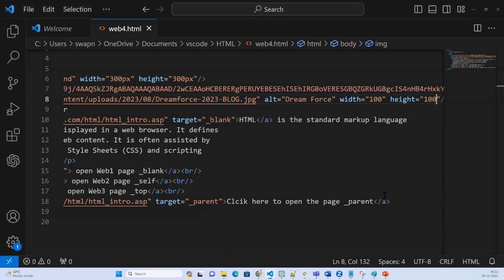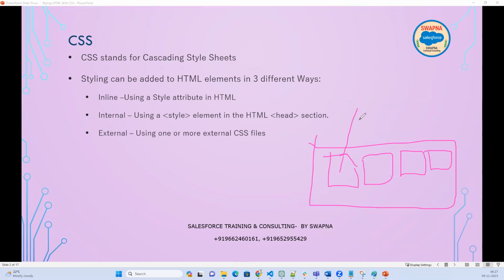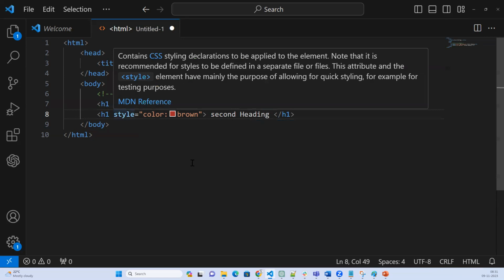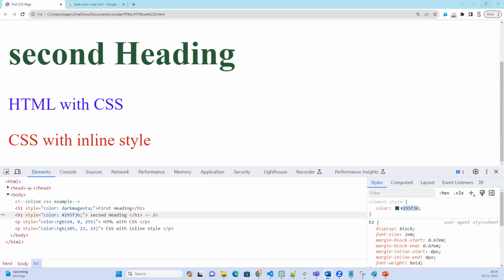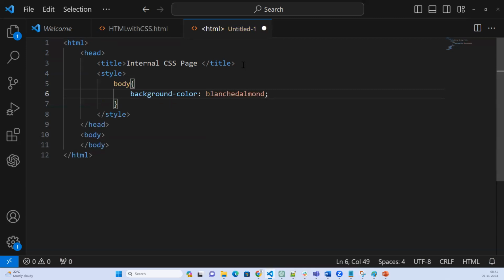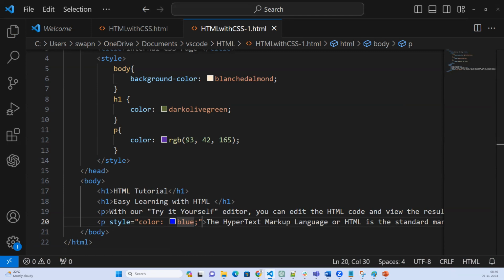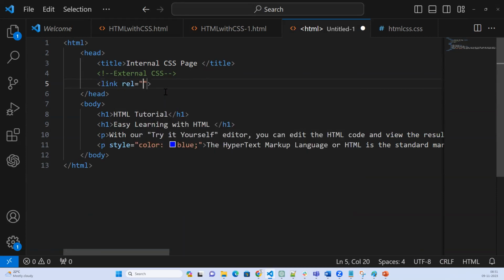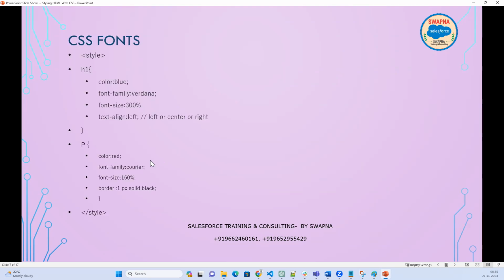07.Salesforce LWC HTML JavaScript LWC